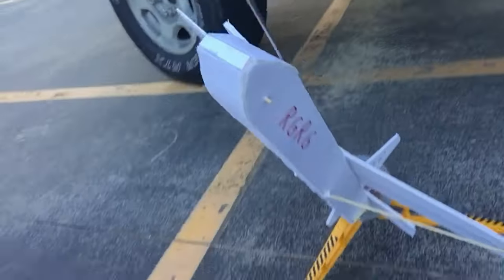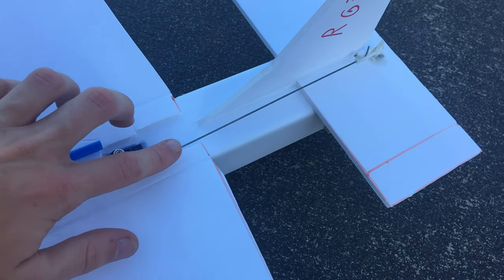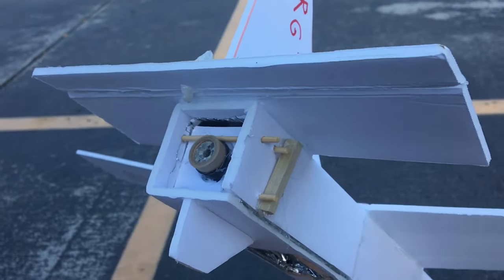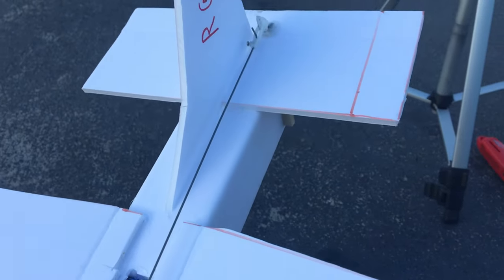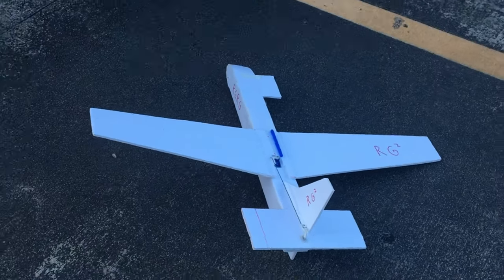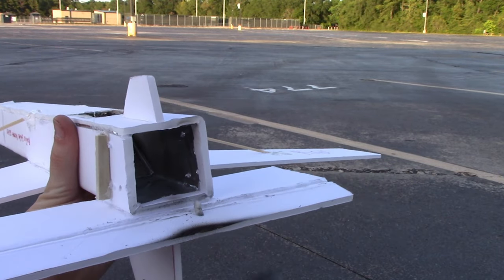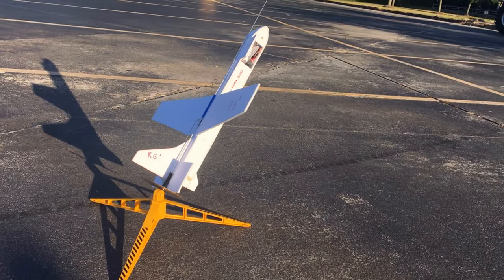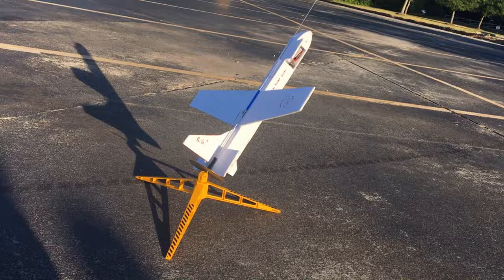Amateur guided missile launch!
Hey all, in this video I show my newest creation, the rocket powered RG2, which means "Radio Guided Rocket Glider". This was an overwhelming success and it flew better than I expected! This thing just jumped off the pad and wanted to fly!
In the video I address some questions you may have about the rocket missile and I show the first launch!